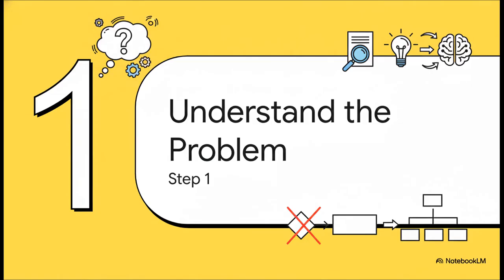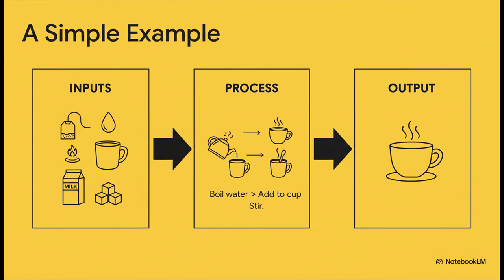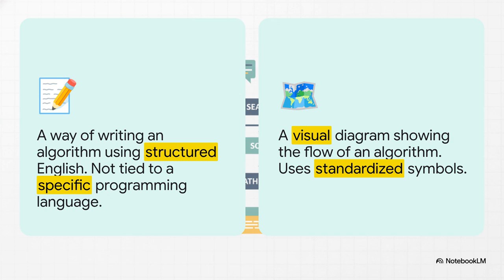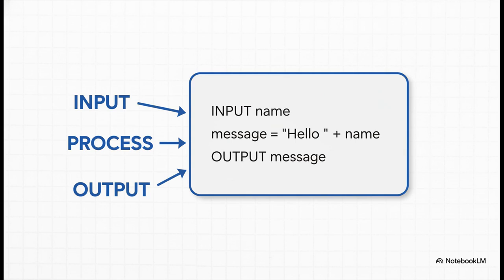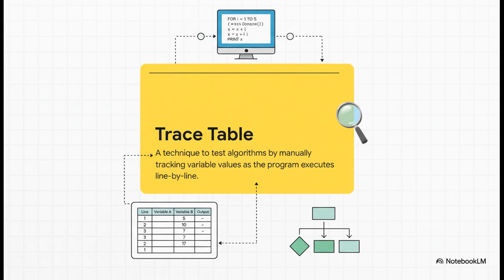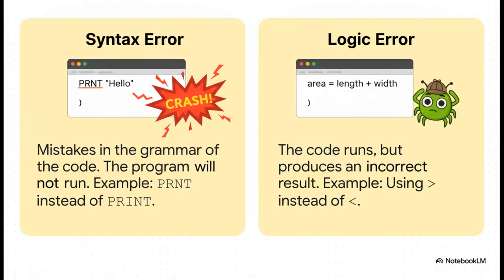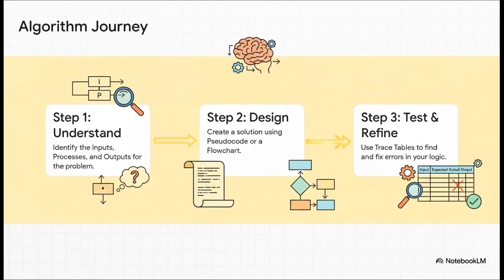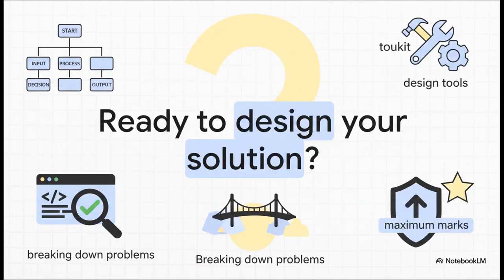OCR GCSE Computer Science 2.1.2 Designing, Creating and Refining Algorithms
2.1 Algorithms
2.1.2 Designing, Creating and Refining Algorithms